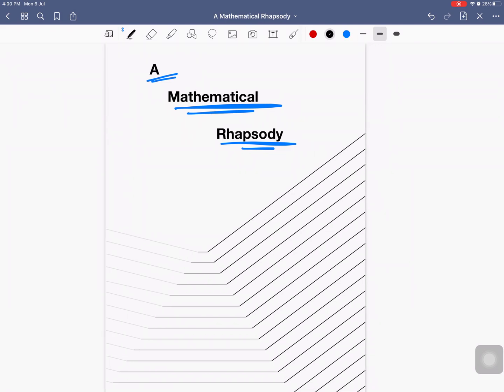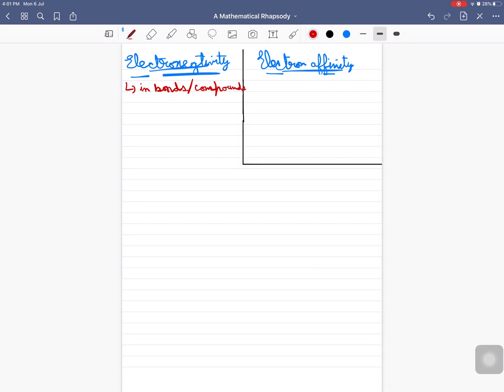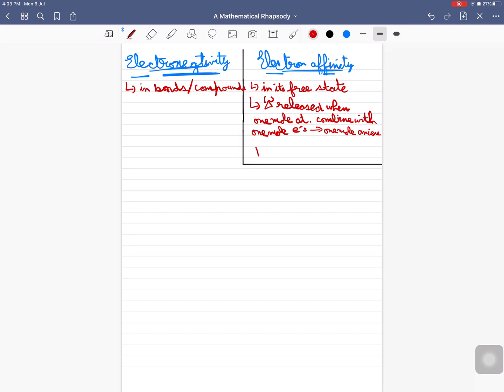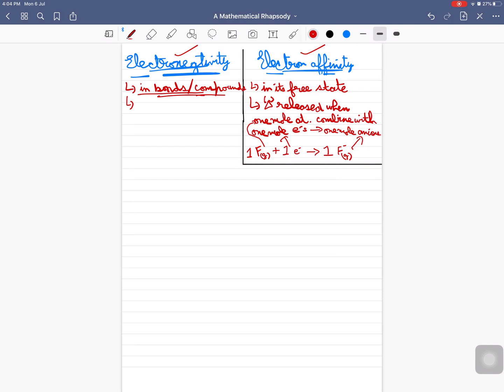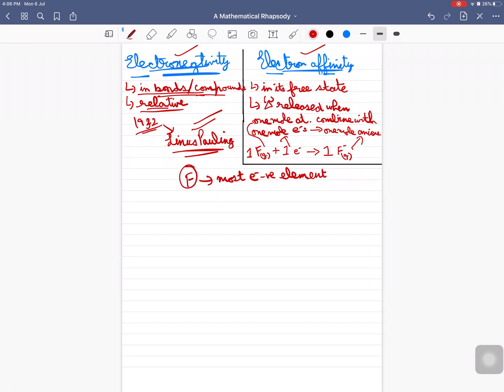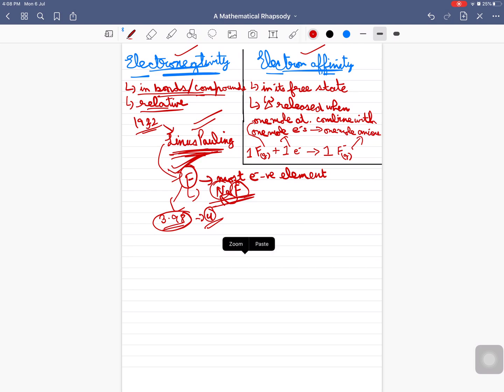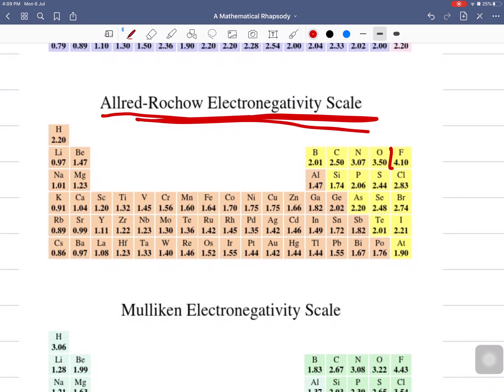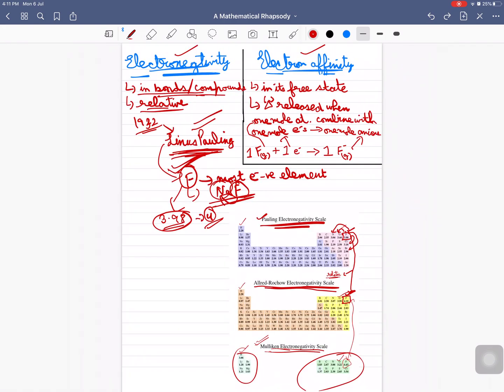Importance of Chemistry in Biology 3-Electronegativity and Electron Affinity